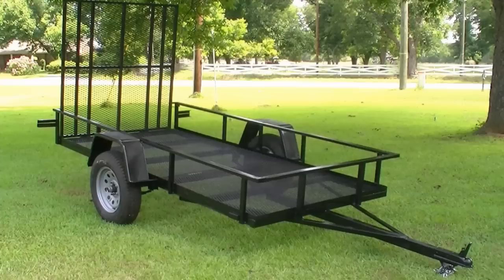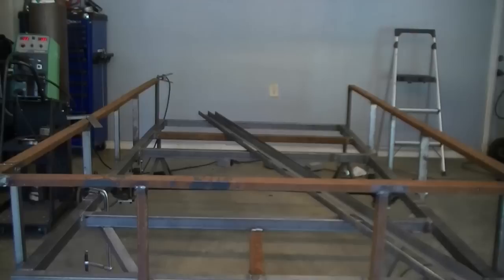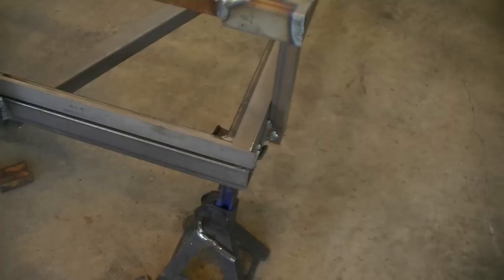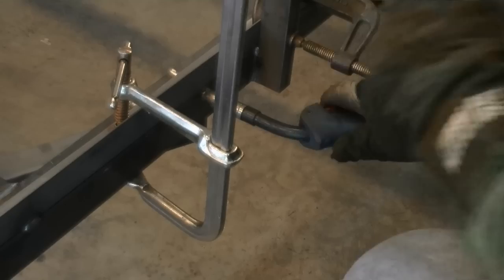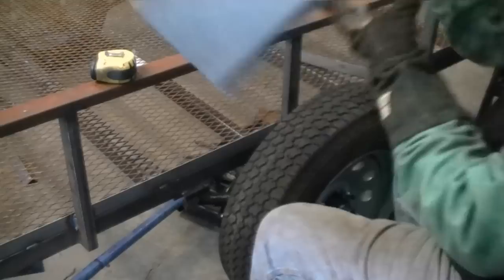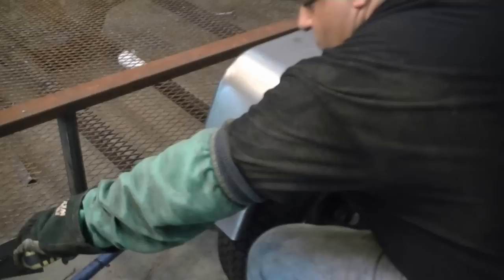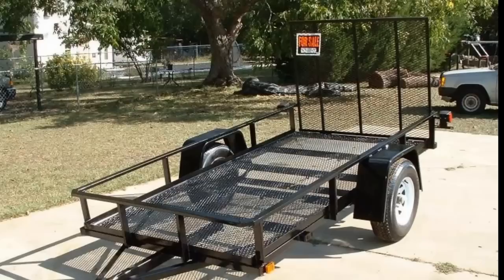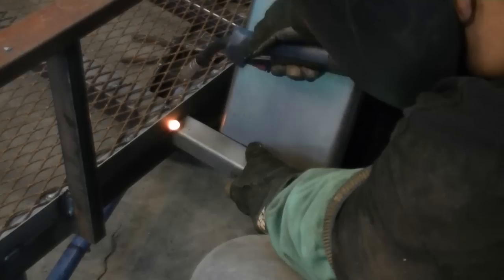Everlast Trailer Project Build Part 6: Floor and Fender time.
Part 6.  We install the fenders and the Floor in our utility trailer.